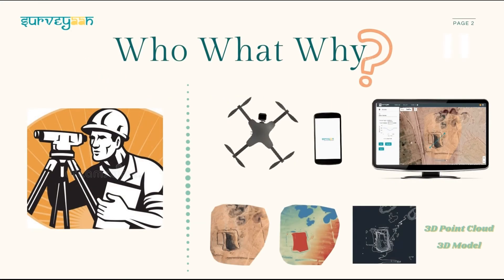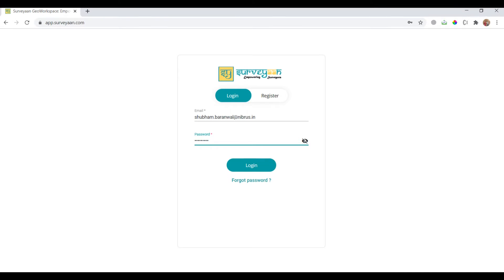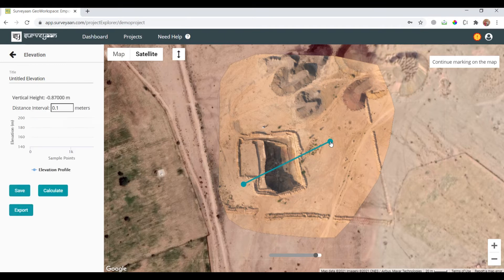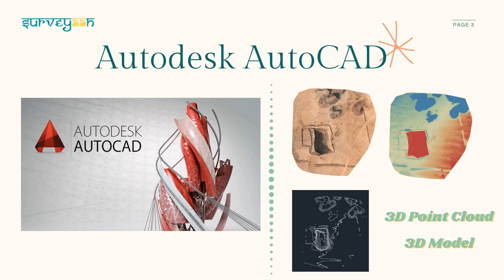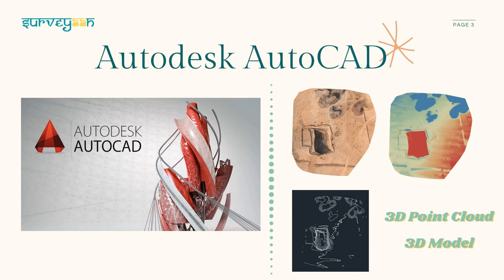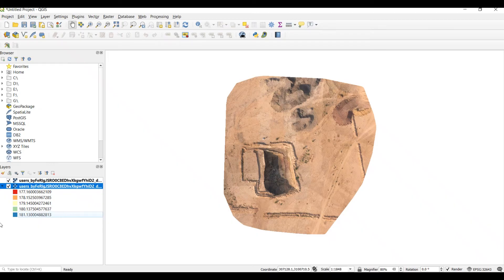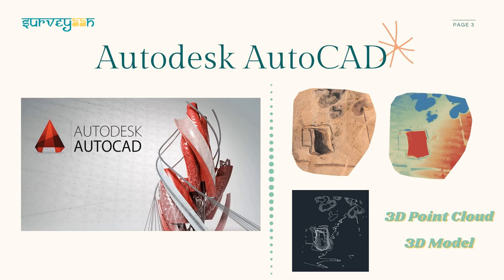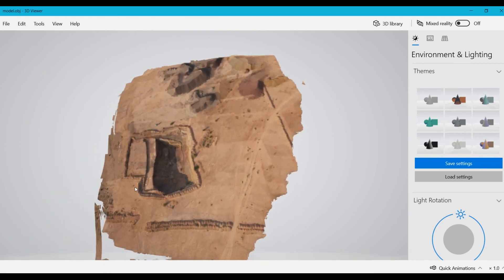Drone Survey and AutoCAD: Introduction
Drone Survey and AutoCAD is a new video series imparting knowledge about the use of photogrammetry results like Orthomosaic, Digital Elevation Model, Point Cloud, etc in Autodesk AutoCAD.

Primarily, 4 videos will be covered in this series, namely:
1. Import Orthomosaic in AutoCAD
2. Contours
3. Import Point Cloud
4. Digitization of Orthomosaic for planning and designing

About SurveyGyaan Channel:
SurveyGyaan is an education initiative taken by Nibrus Technologies Private Limited to educate people on how to use drone, photogrammetry results like Orthomosaic, Digital Elevation Model, Point Cloud, etc and analyse them.

About Surveyaan:
Surveyaan a surveying drone brand which is capable of performing fast aerial surveying across wide or hard-to-reach areas and producing 2D/3D maps with high precision.

About Surveyaan GeoWorkspace:
GeoWorkspace is a cloud based drone data processing and CAD software, designed for the users of Surveyaan. It helps users to generate high quality, accurate, AutoCAD® compatible 2D and 3D maps from aerial images. The best part of GeoWorkspace is, it is available to users on pay-on-use basis i.e. firms who adopt Surveyaan doesn't need to invest hefty amount on data processing software to just get started and can start drone surveying business with zero investment on software. and get yourself started